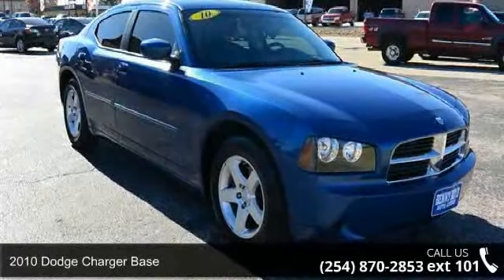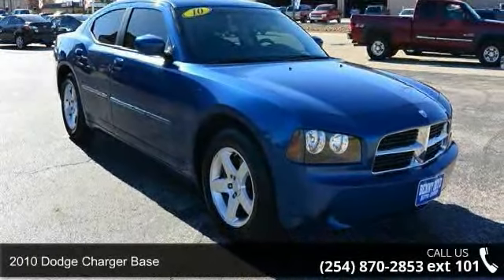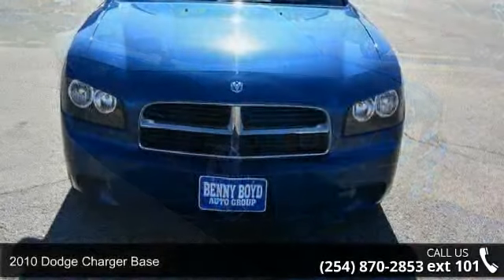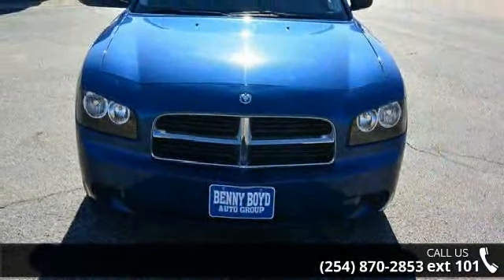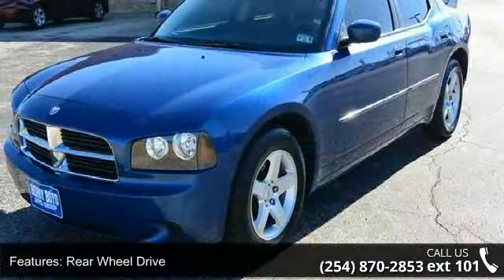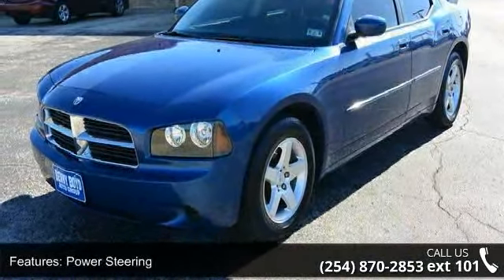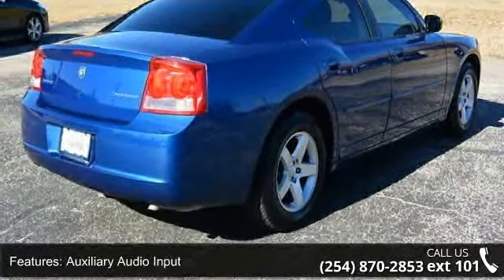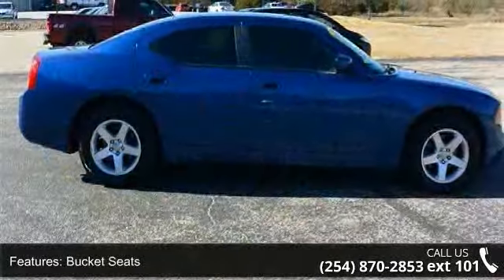2010 Dodge Charger BASE - Benny Boyd Copperas Cove - Copp...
2010 Dodge Charger Base Condition: Used Mileage: 83411 Transmission: 4-Speed Automatic Exterior Color: Blue Doors: 4 Stock: AH219340 Cylinders: 6